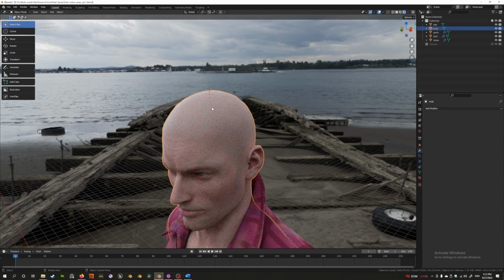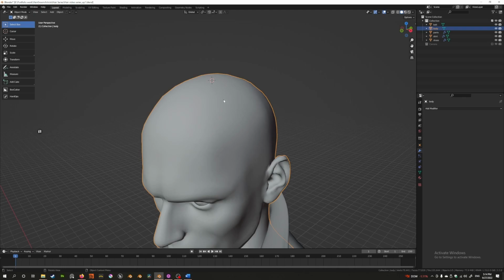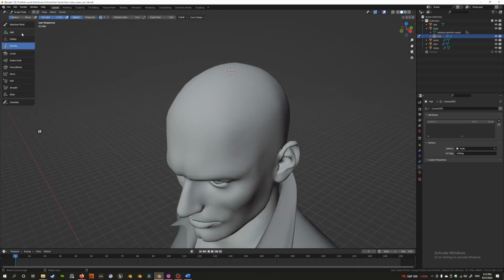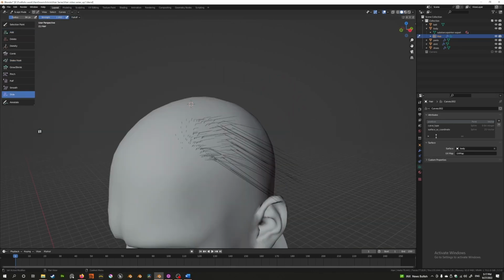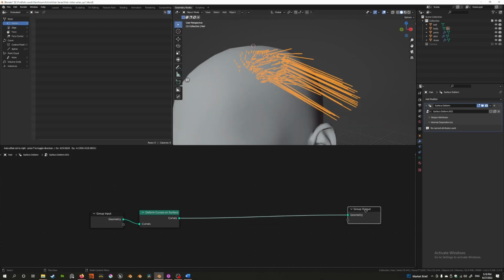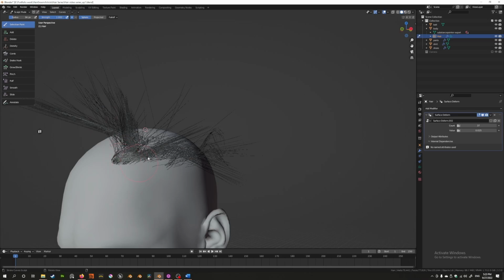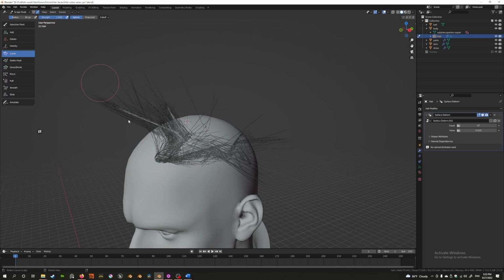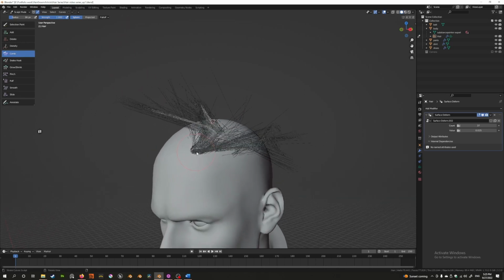Blender 3.3 New Hair Series Ep 1: Intro To New Hair System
Hey guys with this new video I introduce to you the new hair system briefly and give you guys an idea of how it works from a bird's eye view.

This is the first in a series I am making about the new hair system where I will go over each aspect of the new system in as much detail as possible in shorter, more digestible parts.

00:00 - Intro
00:22 - How to add new hair
01:31 - What Happens When Hair is Added
02:28 - New Curve Object Property Menu
04:13 - Hair Geometry Nodes!
05:21 - Hair Sculpt Mode
06:19 - Toolbar Menu Briefly
07:20 - Outro